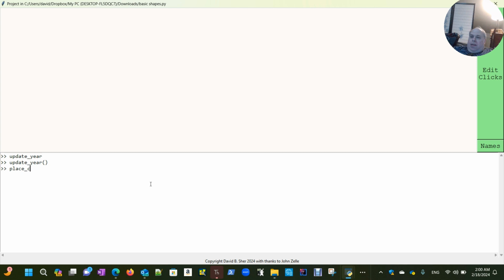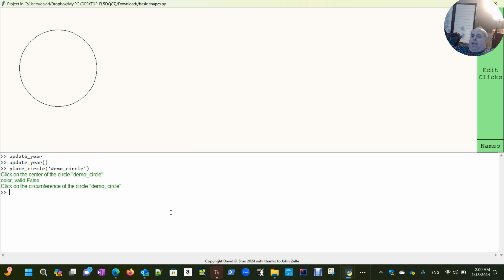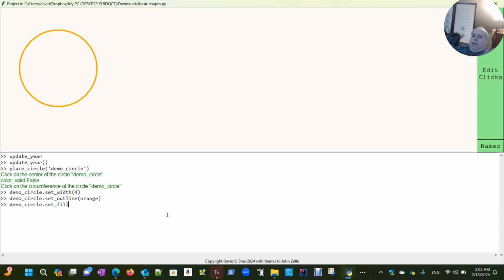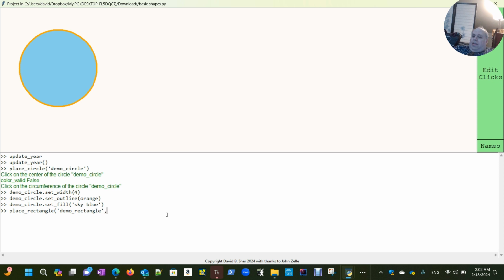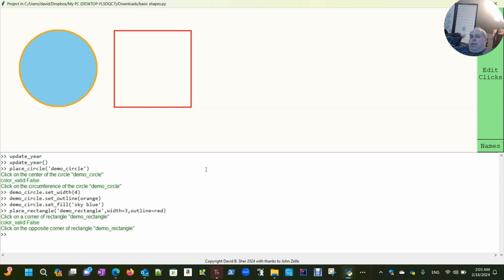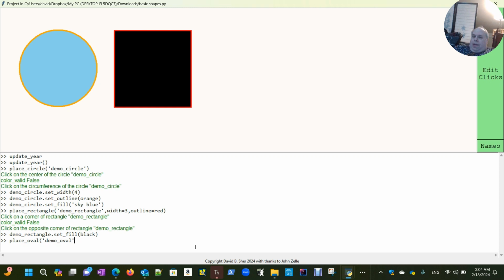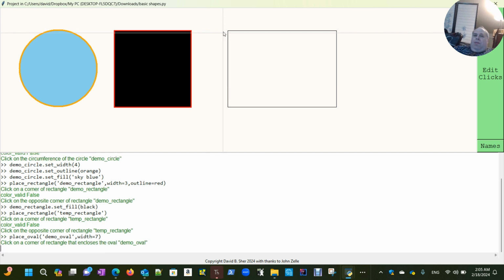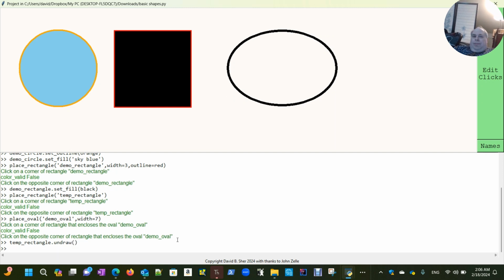Basic GUI4Sher3 shapes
Placing Circles, Rectangles and Ovals in GUI4Sher 3